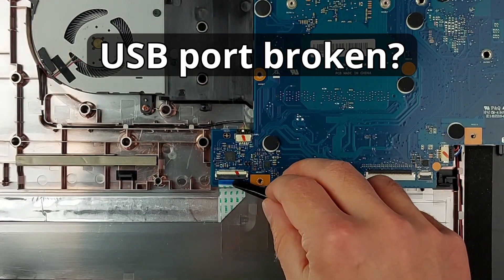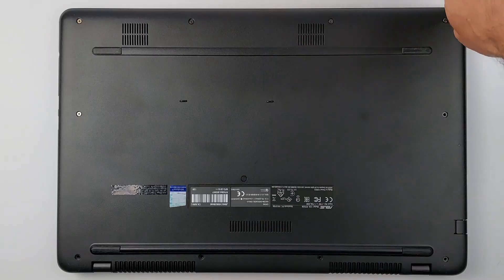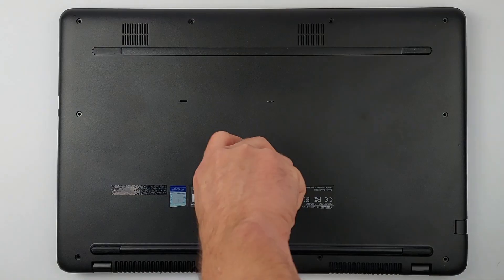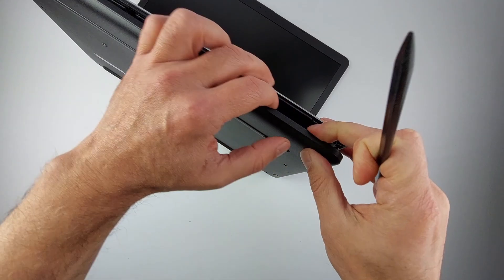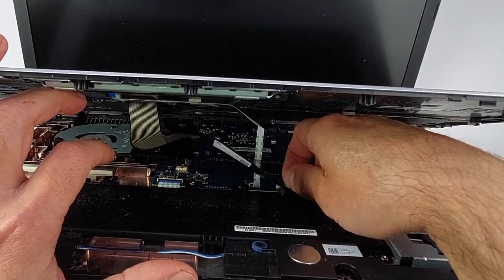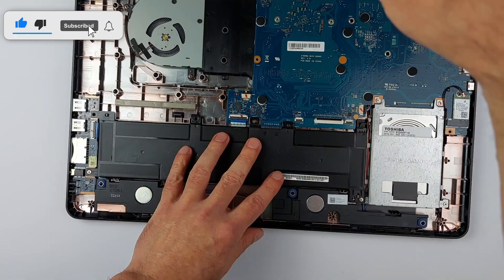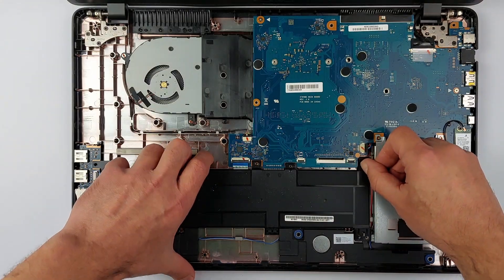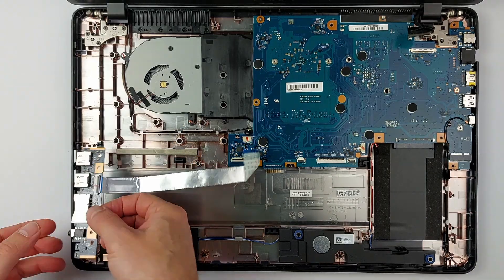ASUS VivoBook 17 Disassembly & USB Port Replacement – Laptop USB Repair Guide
Is your ASUS Vivobook 17 USB port broken? In this step-by-step repair guide I’ll show you how disassemble the ASUS Vivobook 17 and safely replace the USB board and the battery, avoid hidden pitfalls, and bring your laptop back to life. Perfect for fixing broken ports or upgrading components.

TOOLS
Precision screwdriver set
Anti Static Wrist Strap
Anti-Static Mat ESD

FAN
ASUS Vivobook 17 X705 Replacement Fan

RAM
Samsung 8GB DDR4
Samsung 16GB DDR4
Crucial DDR4 (8–64GB, all sizes & kits)
A-Tech DDR4 (8–64GB, all sizes & kits)

SSD
Samsung 870 EVO (500GB - 4TB)
Crucial BX500 (240GB - 4TB)
TEAM GROUP Vulcan (240GB - 4TB)

BATTERY
ASUS Vivobook 17 Battery (B21N1818)
ASUS Vivobook 17 Battery (C31N1907)
ASUS Vivobook 17 Battery (B31N1635)

WIFI
Intel AX200NGW M.2 2230
Intel AX210NGW M.2 2230

CHARGER
ASUS Vivobook 17 Charger

DISPLAY
HD Display (30 pin Non-Touch)
Full-HD Display (30 pin Non-Touch)
Display Cable (30 pin Non-Touch)

CASE
ASUS Vivobook 17 Keyboard
ASUS Vivobook 17 Palmrest Keyboard Assembly
ASUS Vivobook 17 Touchpad
ASUS Vivobook 17 Speaker

OTHER
SanDisk Ultra Flair USB 3.0 (16GB - 1TB)
Grizzly Kryonaut Extreme Thermal Paste
Corsair TM30 Performance Thermal Paste
Laptop Cooling Pad
Home Office Lap Desk

What you’ll learn in this video:

How to open the ASUS Vivobook 17 without breaking clips

Where to find the hidden screw under the rubber foot

Safely disconnecting fragile ribbon cables

Step-by-step removal and replacement of the USB board

Chapters

0:00 Broken USB Port – Introduction
0:07 Hidden pitfalls (screw, cables, battery)
0:28 Removing bottom screws & hidden screw
0:46 Opening the case safely
1:14 Disconnecting fragile ribbon cables
1:44 Battery disconnection for safety
2:06 Removing & replacing the USB board
2:23 Reassembly and final tips

Fixing your own laptop saves money and helps you learn valuable repair skills.

Compatible ASUS VivoBook 17 models:
This repair was recorded on the ASUS VivoBook 17 R702MA, but the same procedure also applies to many similar models with identical design, including:

– ASUS VivoBook 17 R702 series (R702MA, R702UA, R702BA)
– ASUS VivoBook 17 X705 series (X705MA, X705UA, X705BA, X705UQ, etc.)
– Also sold simply as “ASUS VivoBook 17 (17-inch)” in different regions

If your laptop model starts with R702 or X705, this guide should work for you.